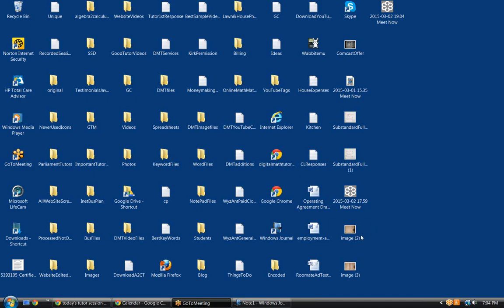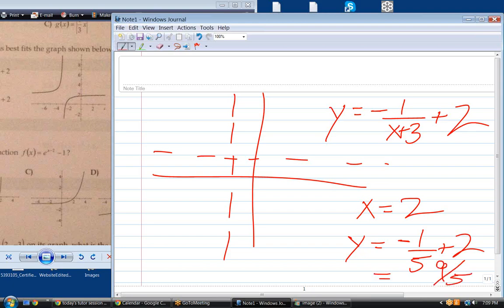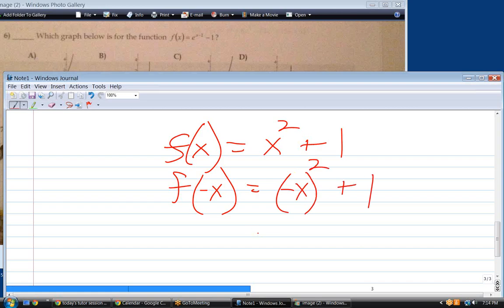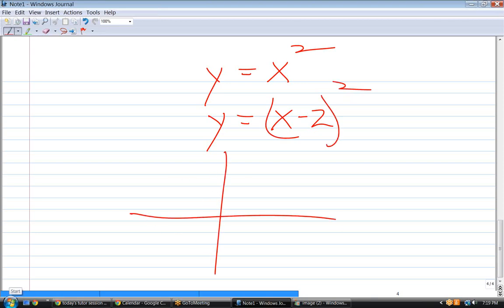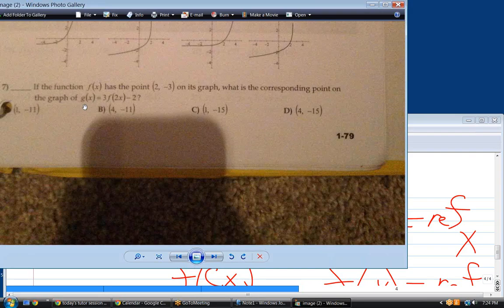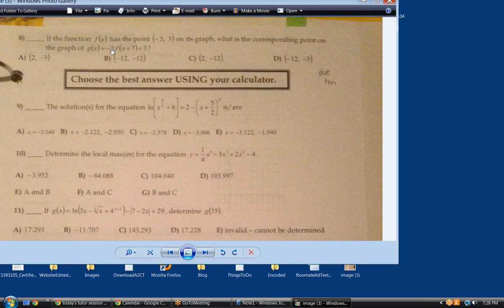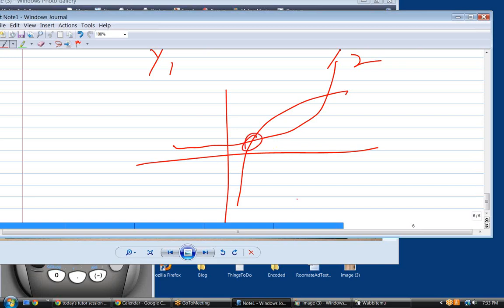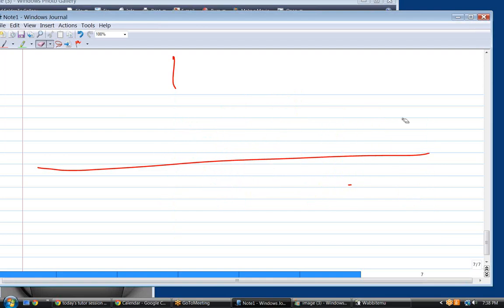Online Algebra 2 tutoring, Translations, Reflections, AF030215